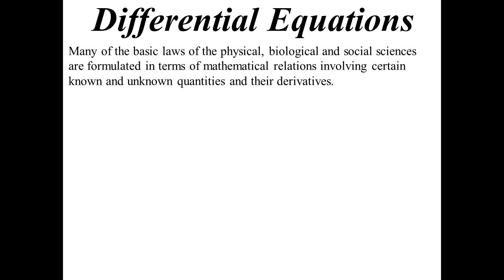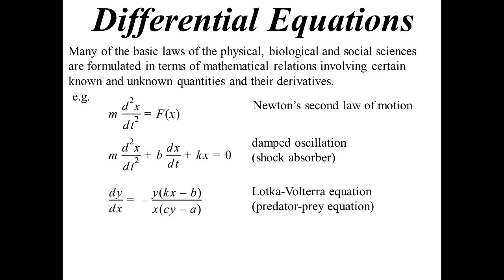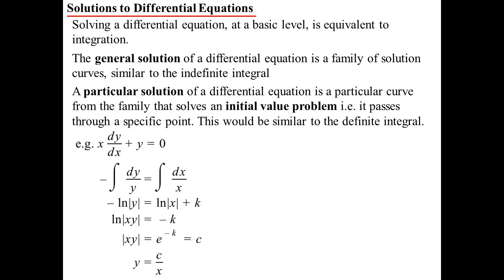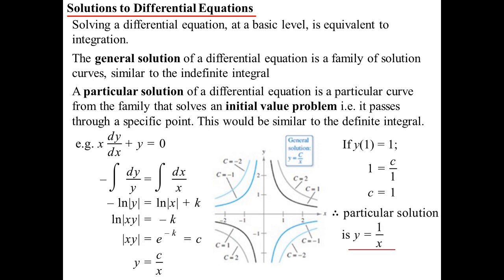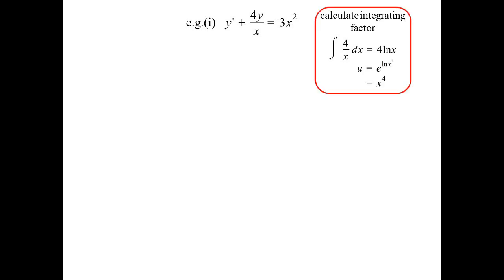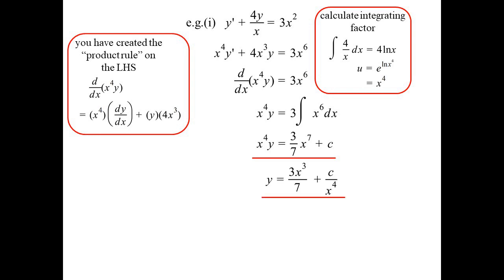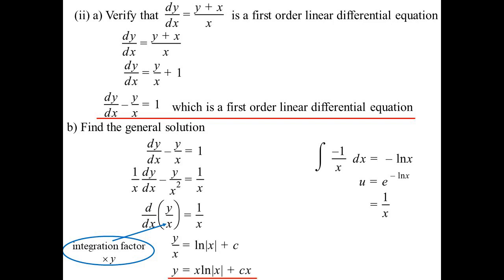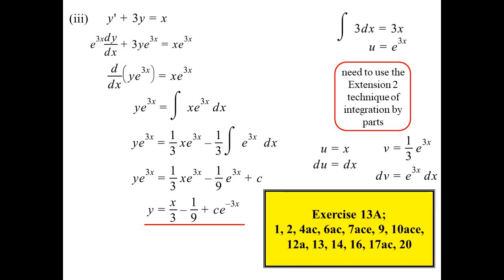12X1 T14 01 differential equations 2020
Solving first order linear differential equations